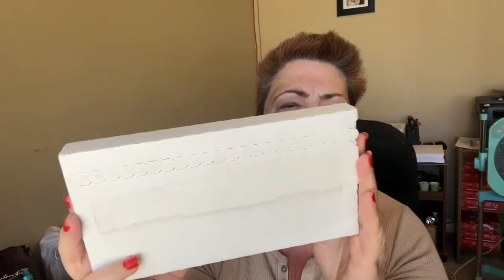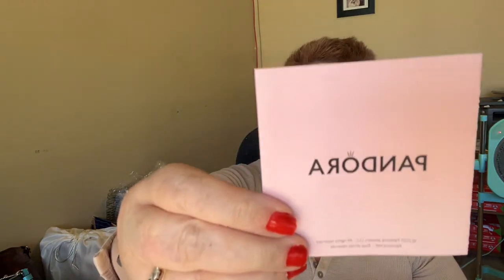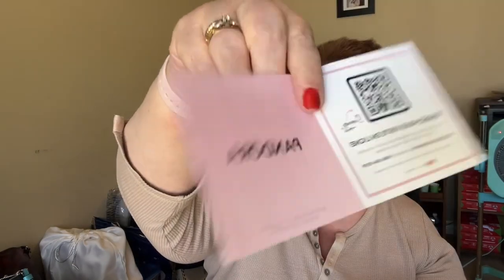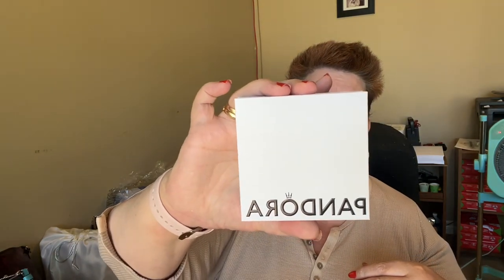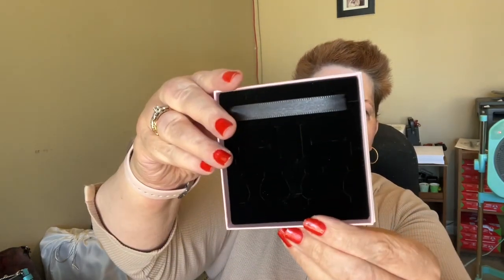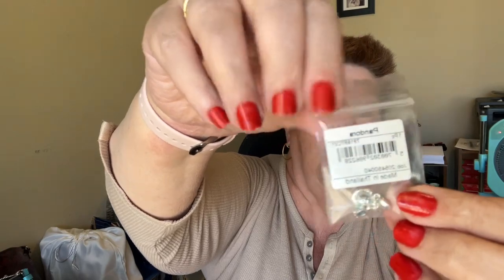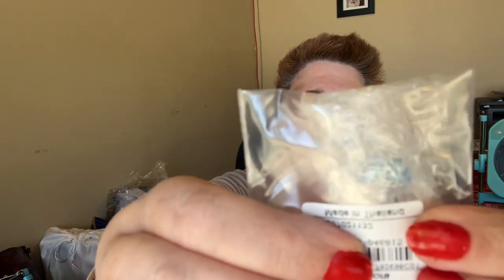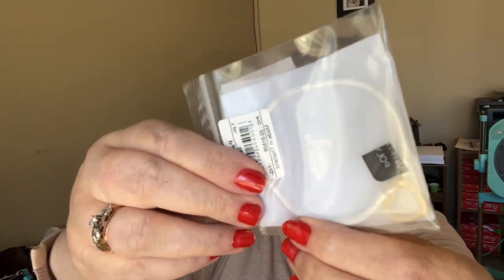Pandora Blue Murano Glass Charms Unboxing (Butterfly, Fish, Sea Turtle and Conch Shell)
1)Pandora Moments Heart Bracelet
2)Fish,Sea Turtle and Conch Shell 🐚 Charm
3)Blue Murano Glass Butterfly 🦋 Charm

1,000 SUBSCRIBER GIVEAWAY (SMALL LEATHER GOOD + HARD TO FIND DISNEY ITEM)

IG:  susanseniorstyle  DM Me anytime